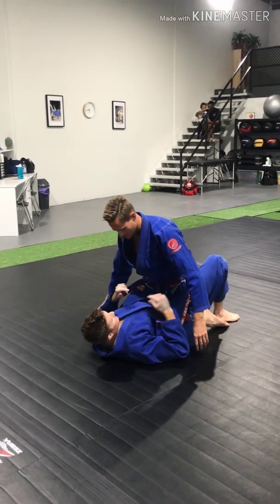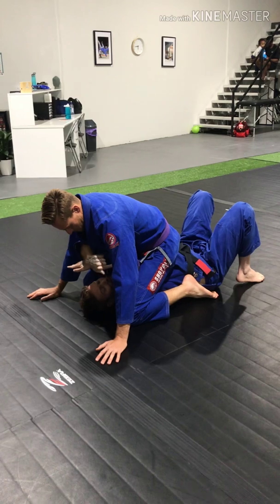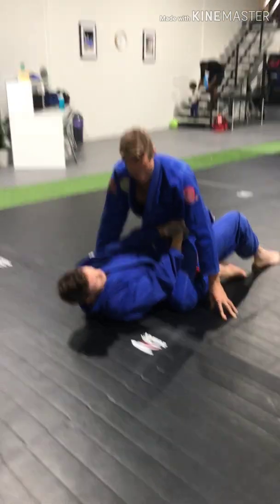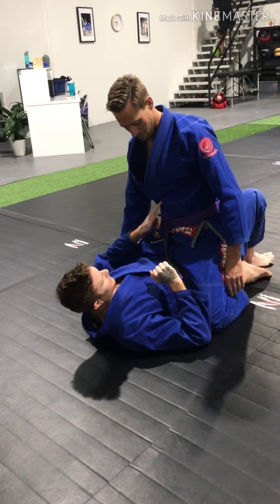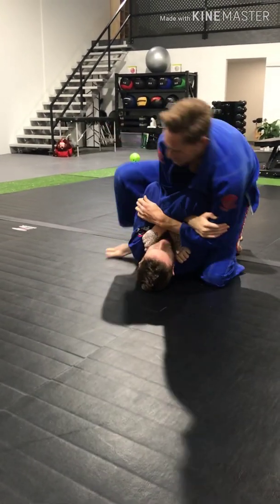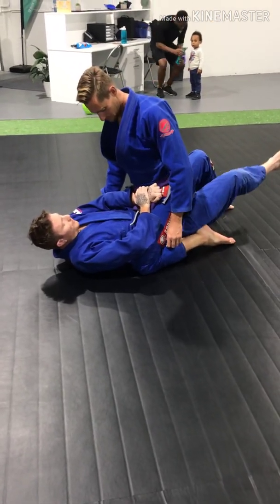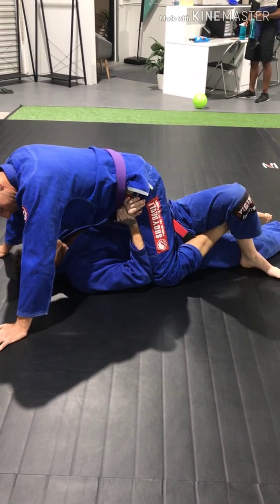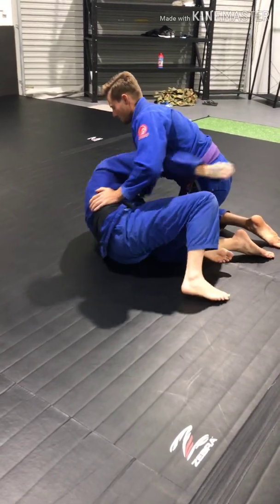How to escape the mount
Do you struggle to escape the mount position?
When you begin learning BJJ, MMA, or any other grappling based martial arts you will find yourself being mounted often. Not only will people get the mount on you but they will also hold it and then submit you from there. One of the best ways to quickly improve is to learn how to escape bad positions.
This video shows you how to position your body in order to escape and then how to advance your position from the mount to an offensive half guard position.